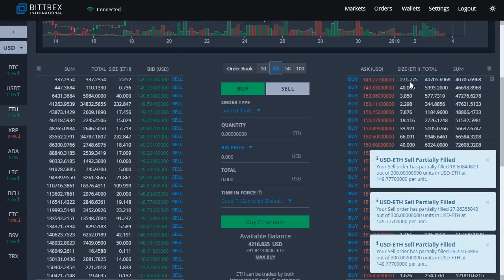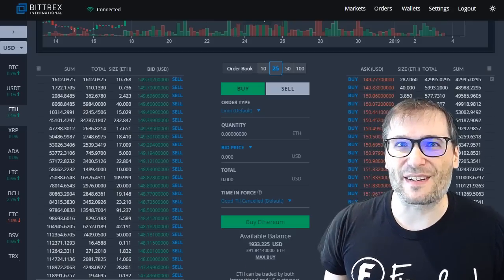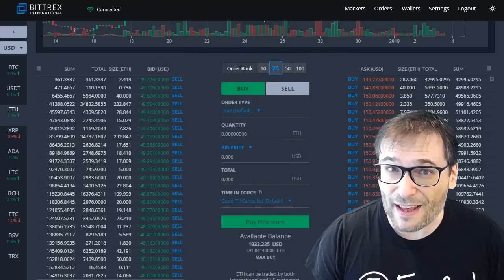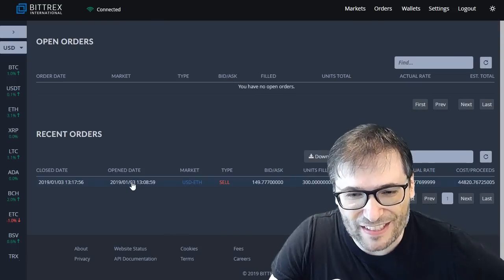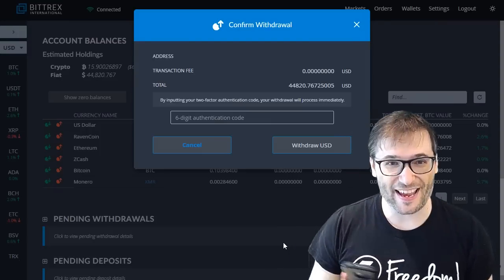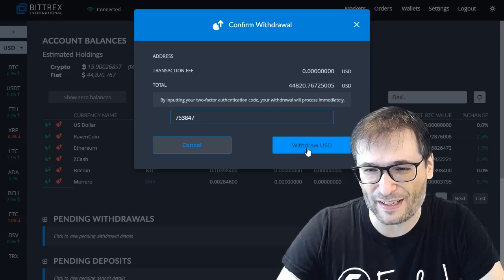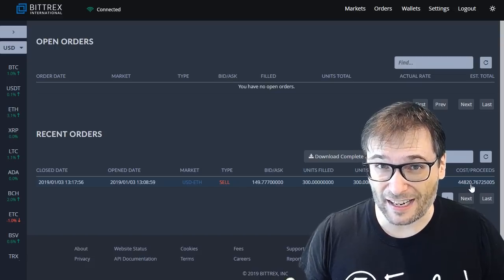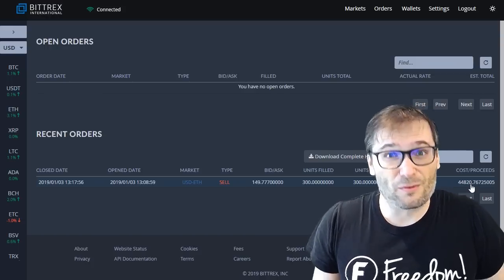★ George got $44,820 USD for selling 300 ETH!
Today, George sold 300 Ethereum, crypto mined by Freedom!

Start mining at home while you are sleeping to earn crypto that Freedom! pays you in cold hard cash each month. Every second you run Crypto Miner earns you cryptocurrency :-)

Let's grow together - Partner with Freedom!

▼ All music in this video is from Music Factory

0:00 - Poetry in Motion - download ➜
0:39 - Elven Cliffs - download ➜
1:46 - Tear it Down - download ➜
2:46 - Ave Libertas - download ➜
6:26 - Daenerys Lullaby (Dreamers Waltz) - download ➜

Note: All download links are free to use for everyone in the Freedom! Family even if you leave Freedom!

See "Music Factory for Freedom!" below for more music.

Introduce yourself on our Freedom! forums

Chat with Freedom! on Discord

▼ Collaborate with George

Submit your best videos to George - Get promoted!

The George Show - All episodes!

▼ YouTube 3D sets for you

▼ Music Factory for Freedom!

Music Factory is 100% free and safe to use for the Freedom! Family, even if you leave Freedom!

(But, you cannot upload new videos using Music Factory after you leave Freedom!)

▼ Video Factory for Freedom!

Video Factory is 100% free and safe to use for the Freedom! Family, even if you leave Freedom!

(But, you cannot upload new videos using Video Factory after you leave Freedom!)

▼ Heartbeat

It's free and powered by Freedom!

▼ Freedom! links

Freedom! community

Freedom! support

Freedom! Facebook group

Freedom! Twitter

▼ Music for you

Just choose "Freedom!" when signing in at these sites to get all this music for free:

2. Uzer Music, Position Music and FiXT music, all together on the Uzer website and used in Call of Duty, NBA and Far Cry, is now free for all Freedom! partners

4. AudioMicro 150,000+ catalog of music and sound effects licensed for free to all Freedom! partners for commercial purposes

To get free access, partner with Freedom!

And let's grow together as a family :-)